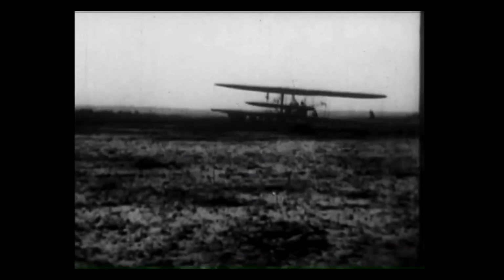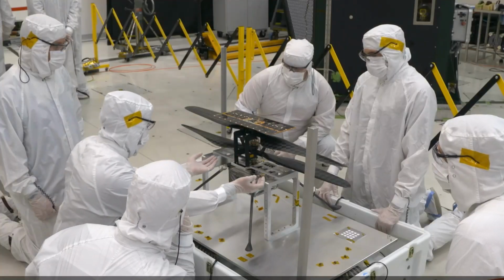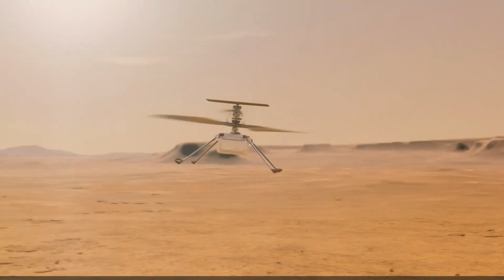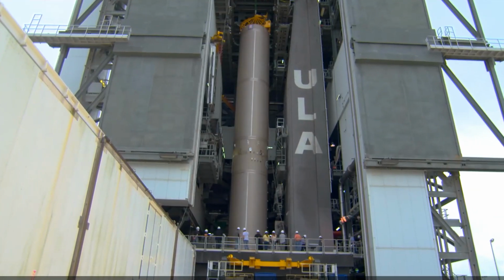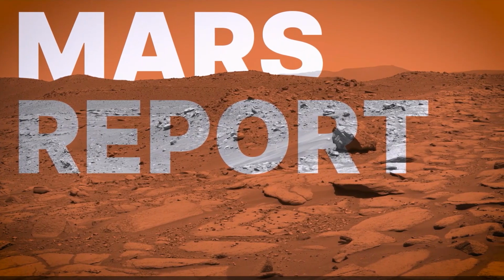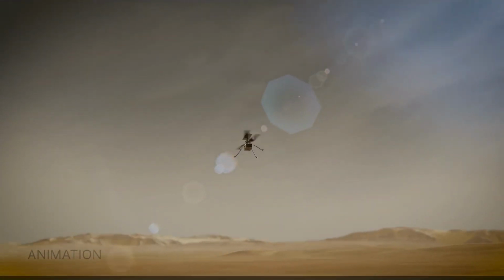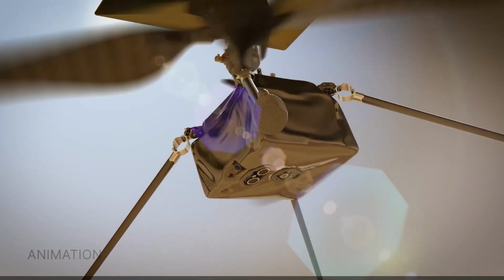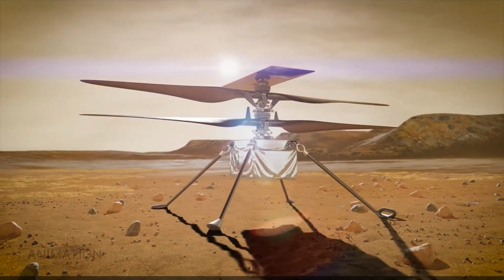Ingenuity Mars Helecopter - America's Space Program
Ingenuity Mars Helecopter - The future of America's Space Program
The first aircraft on Mars

In January 2019, NASA's newly developed Mars Helicopter technology was put through a rigorous testing process to verify it was ready to be carried aboard the rover Perseverance on it's 2020 mission to the surface of Mars. While helicopter flight is commonplace here on earth, flying one, hundreds of missions of miles away in the thin Martian atmosphere, is something else entirely. Th development of this new technology was given to the team at NASA's Jet Propulsion Laboratory in La Cañada Flintridge, California. There, the team recreated the gravity and flying conditions on Mars within their Space Simulator, a 25-foot wide vacuum chamber. This helicopter was launched with the agency's Mars 2020 rover mission to demonstrate the viability and potential use of heavier-than-air aerial vehicles on the Red Planet.
Don't miss out on these other great videos!